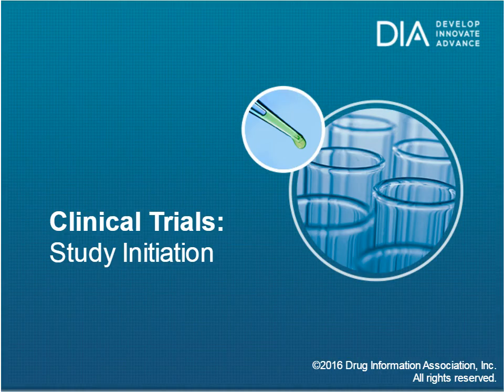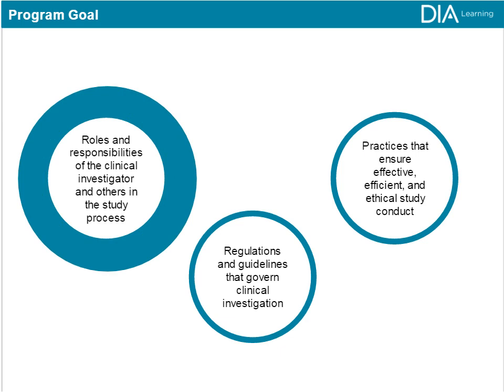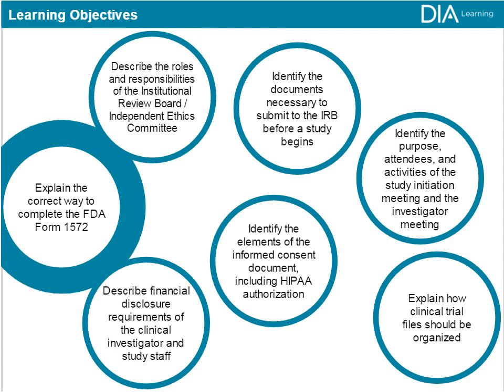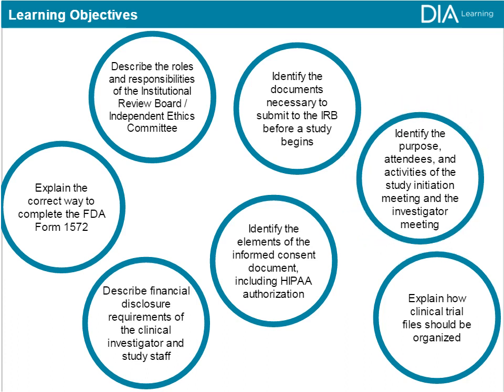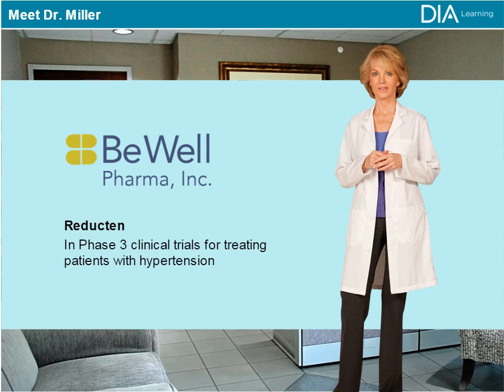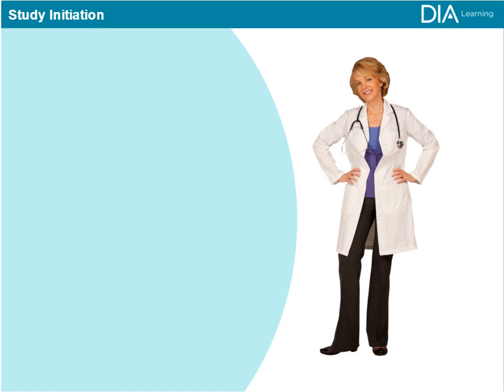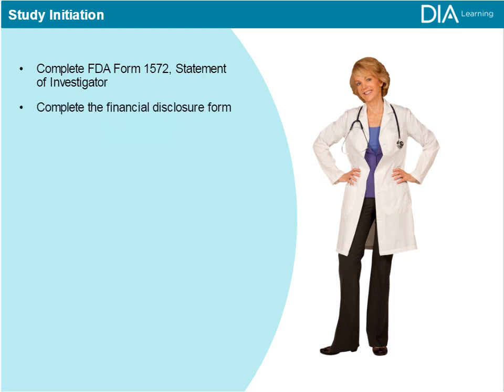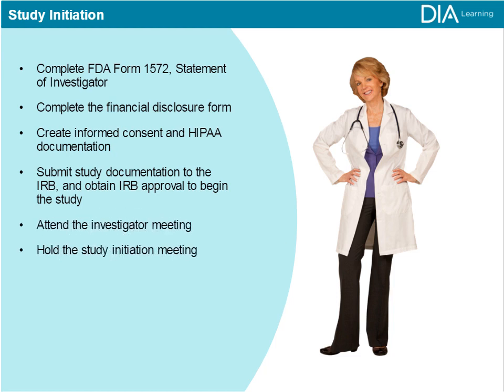Clinical Trials Study Initiation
The module is designed to provide a practical context to help clinical research professionals learn about conducting clinical trials. Using an interactive case study with realistic scenarios designed to illustrate the learning points, the program follows the activities of a fictitious clinical investigator and her staff as they conduct a clinical trial. As learners make decisions during the clinical trial, the program explains how each scenario relates to the regulations, guidelines, and practices for conducting clinical trials.

The module takes an average of 3 hours to complete.

This eLearning module can be purchased individually or as part of the Clinical Trial Fundamentals eLearning Program or Clinical Trial Management Comprehensive eLearning Bundle.